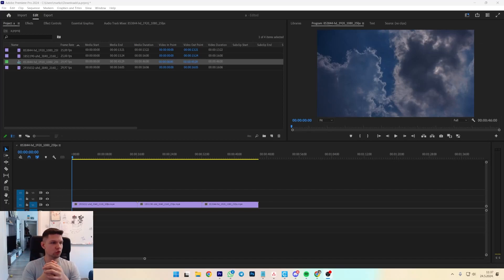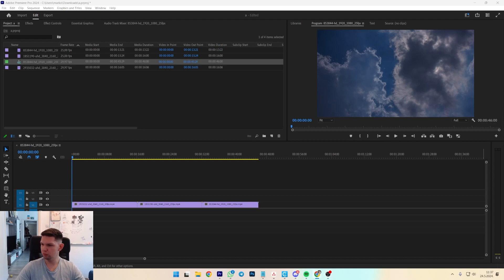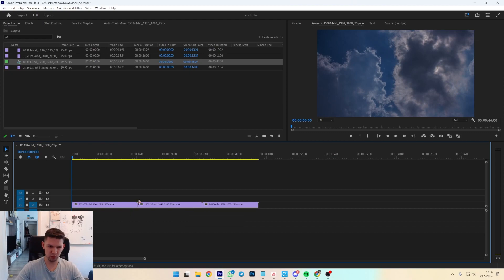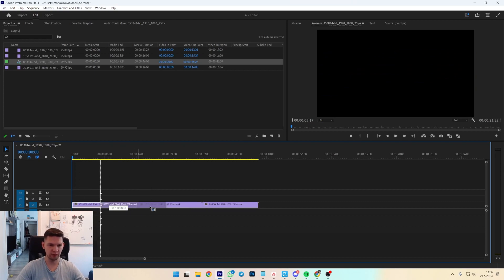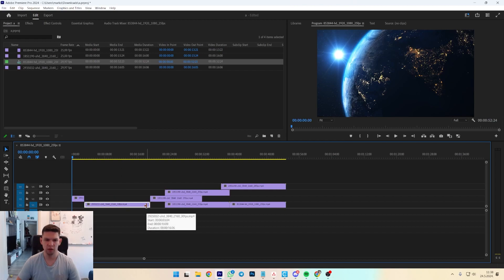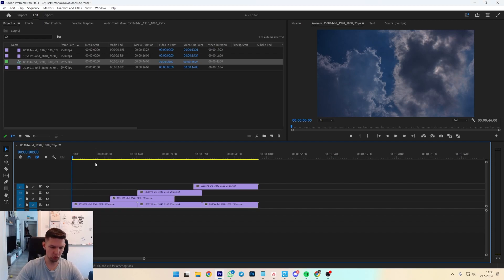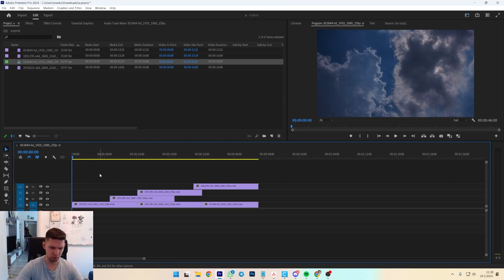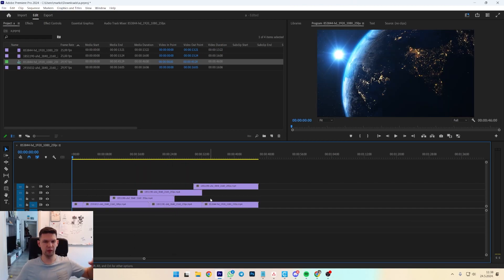How To Move & Insert Clips Without Overwriting -Premiere Pro (2024) - Full Tutorial (latest update)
Learn exactly How To Move & Insert Clips Without Overwriting -Premiere Pro